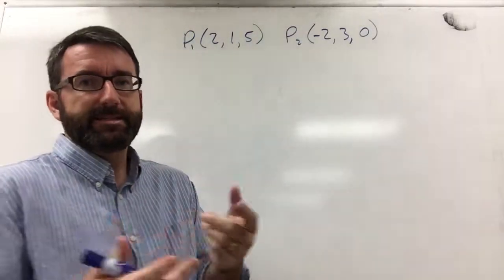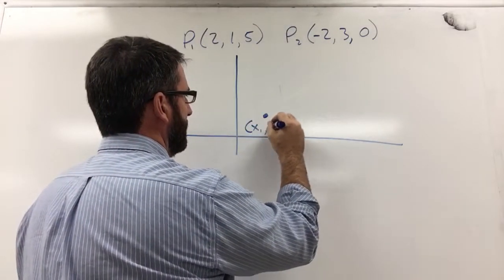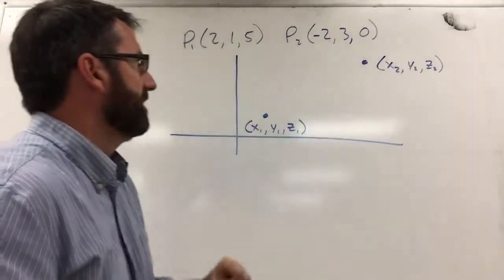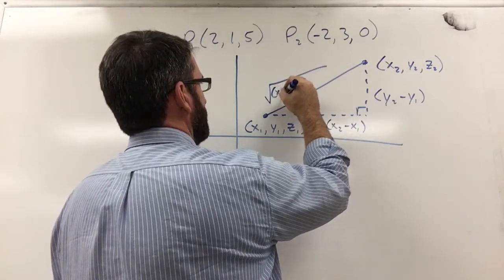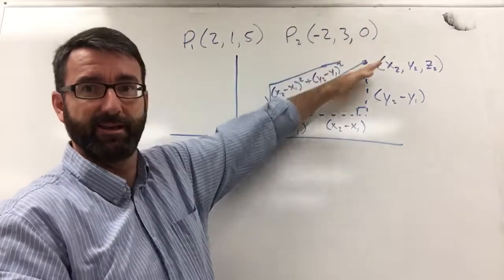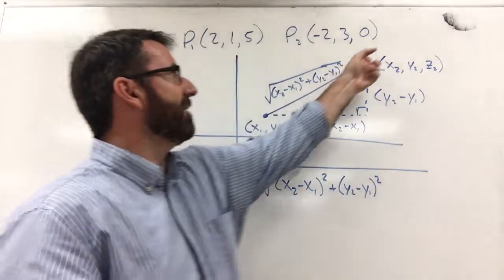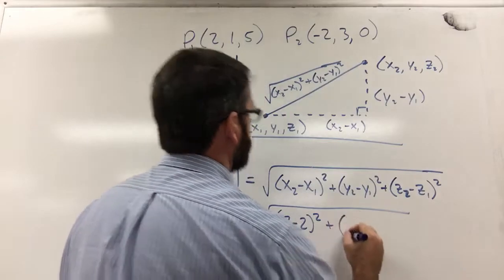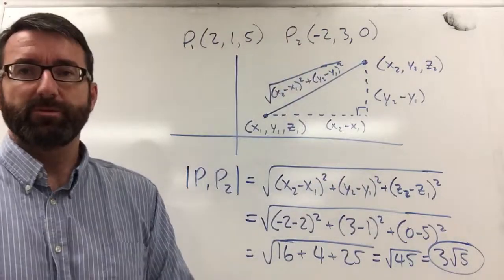Calc 3 - 1.1.1 - Find the distance between two points in space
Find the distance between P1(2,1,5) and P2(-2,3,0)